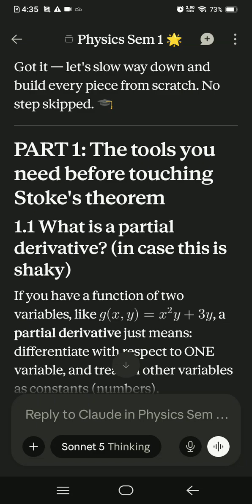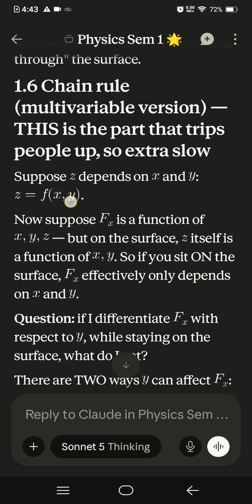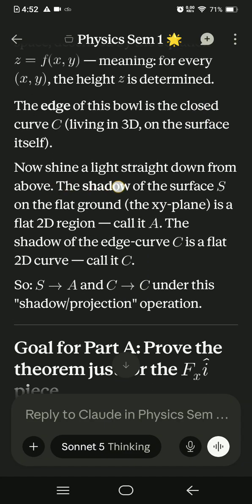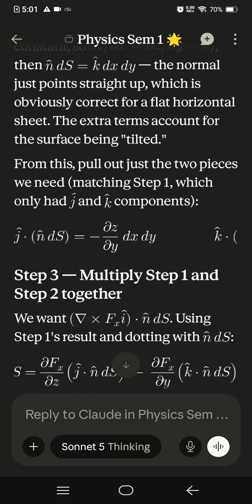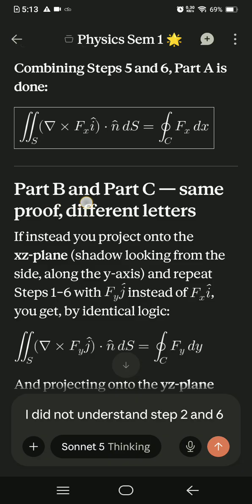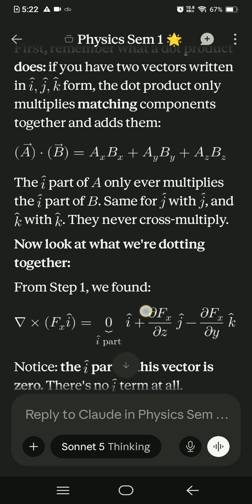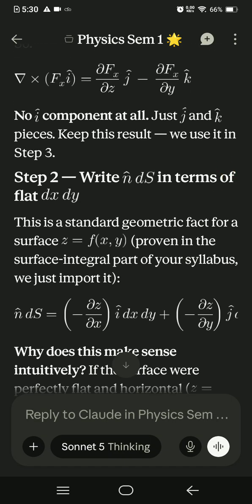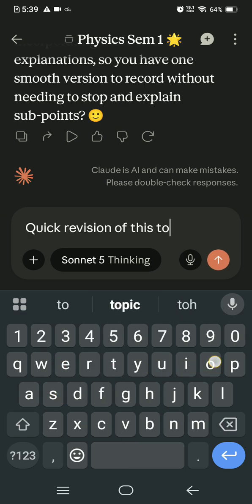🫑Stoke's Theorem (Statement + Proof) | BSc Physics